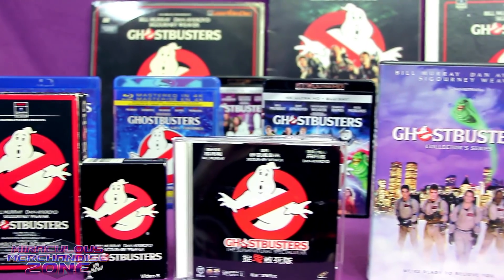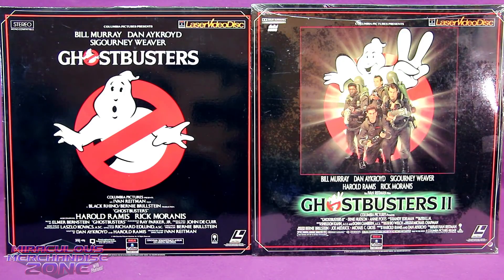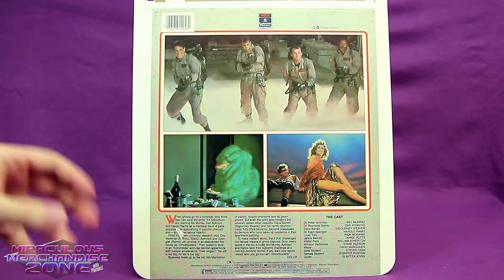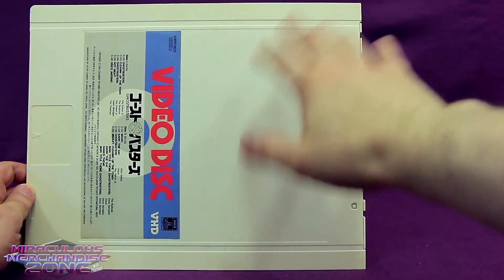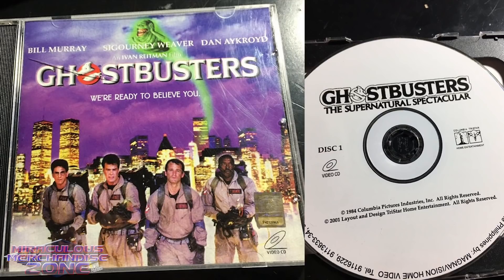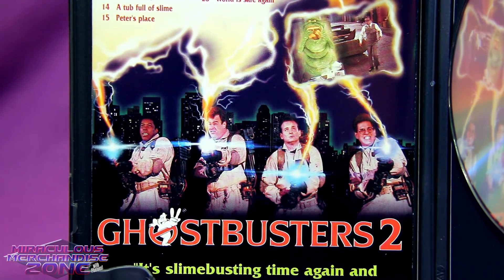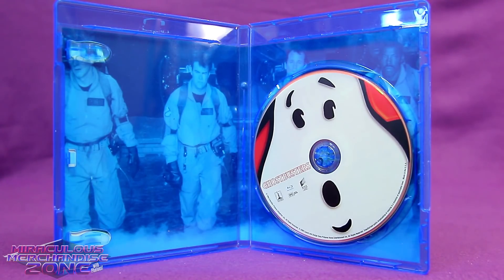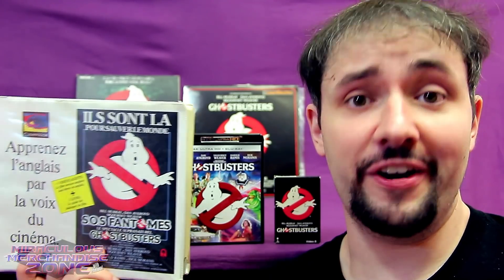MMZ - Ghostbusters Movie Formats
Taking a look at my Ghostbusters Movie collection with all the different formats I've got the film on! From VHS to 4K Ultra HD and all the oddball ones in between like 8mm, VCD and VHD!